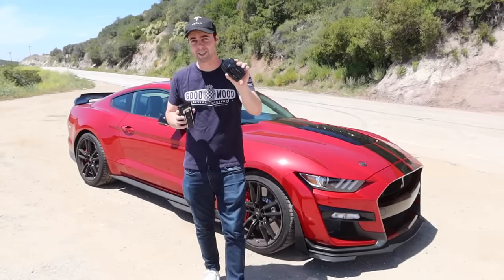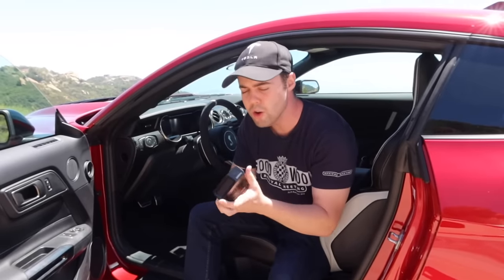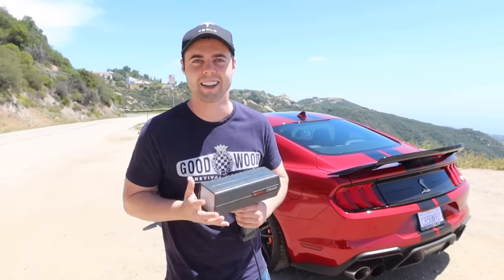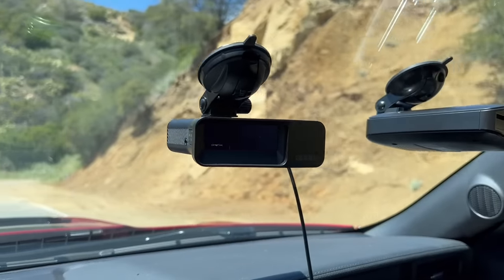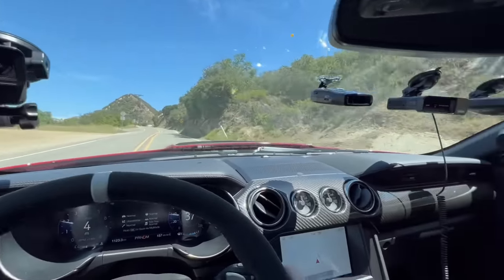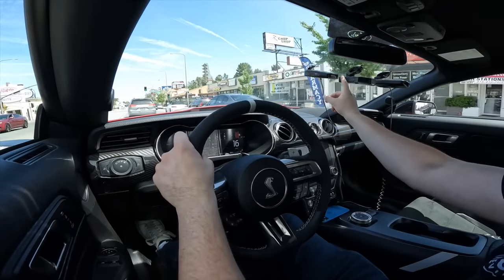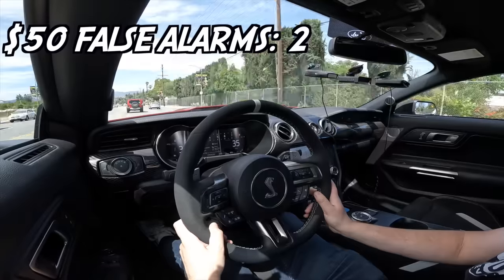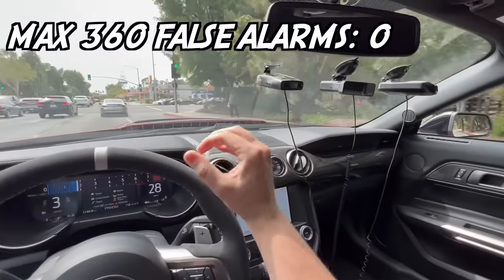Is A $50 Radar Detector BETTER Than A $650 Detector??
Is A $50 Radar Detector BETTER Than A $650 Detector? In this cheap vs expensive head to head we test out the Whistler Z11, Escort Max360 and Uniden R7 to determine the best radar detector for the price!

Family friendly